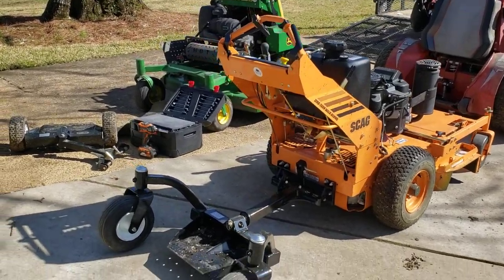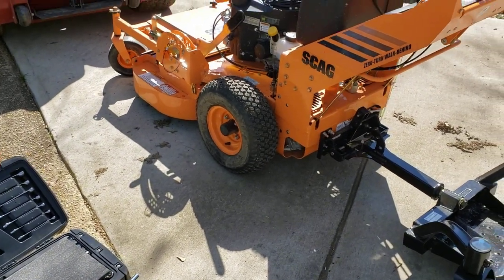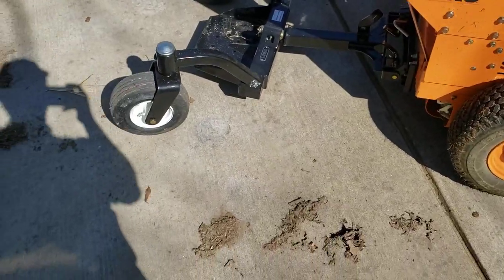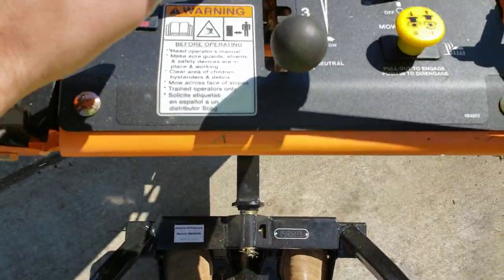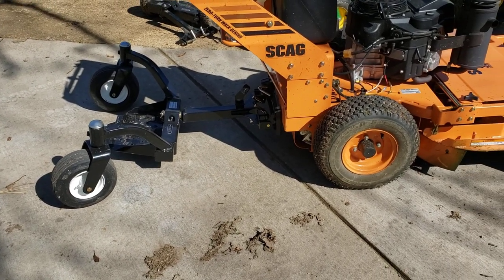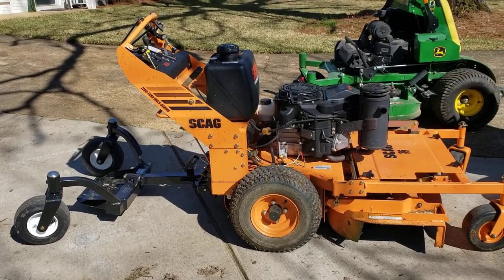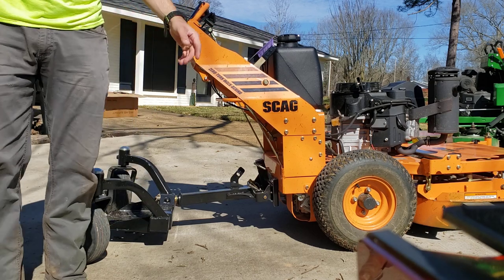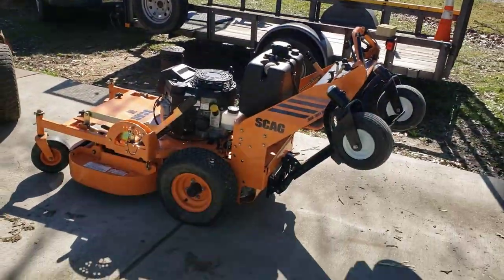Regular VS Swivel Sulky for the Scag SWZT 36 Walk Behind.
New Swivel sulky we just added to our scag swzt 36.